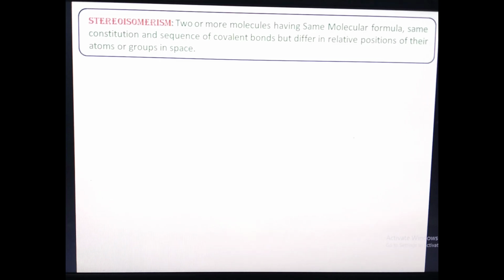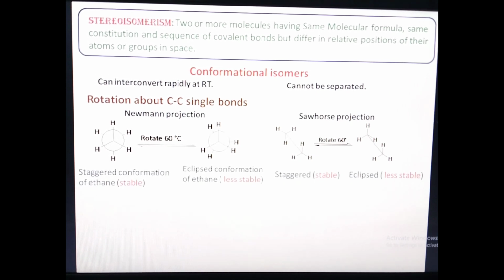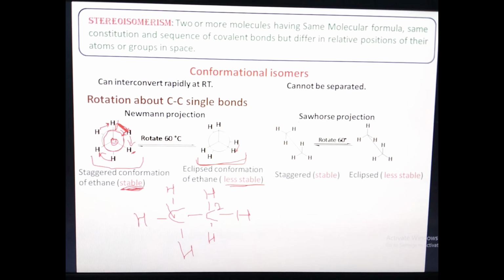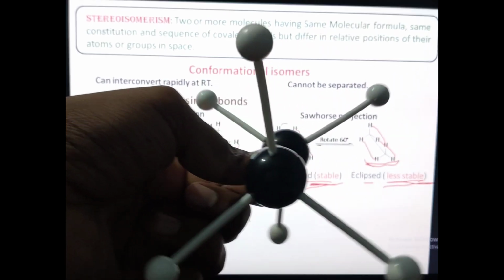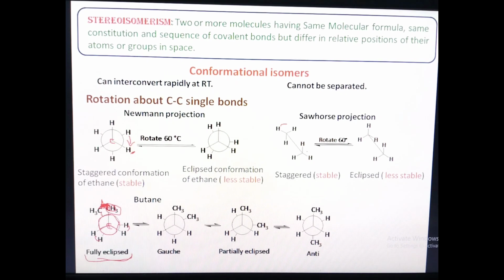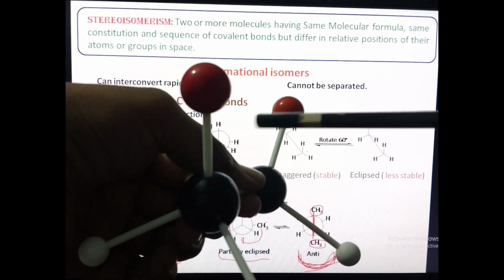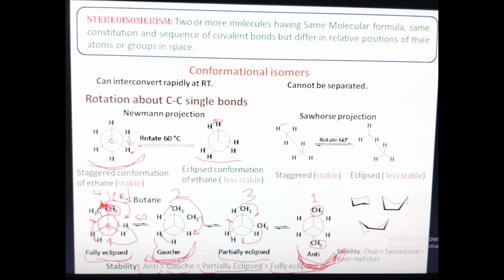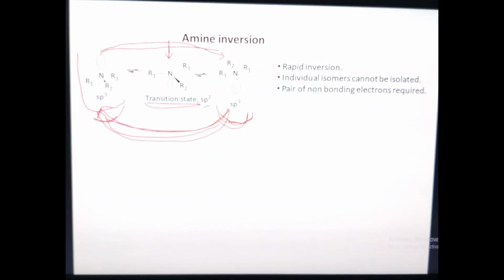Isomerism Part-2 I Stereoisomerism I Conformational isomerism I NCERT I JEE I NEET I KSET I NET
Isomerism Part-2 NCERT I JEE I NEET I KSET I NET
Stereoisomerism I Conformational isomerism
Rotation about C-C bond I amine inversion